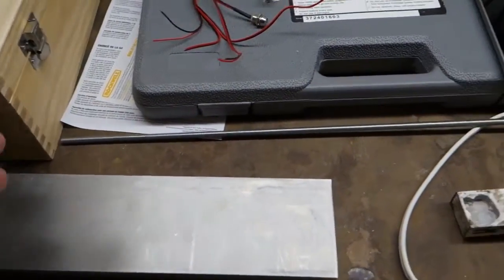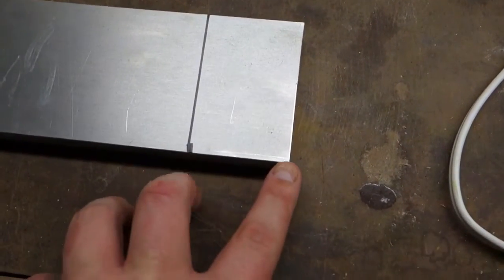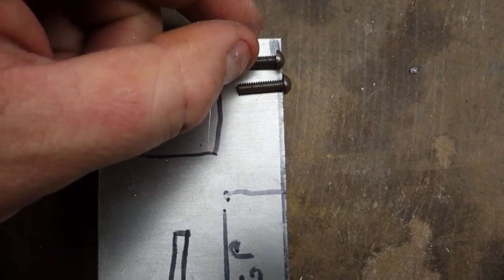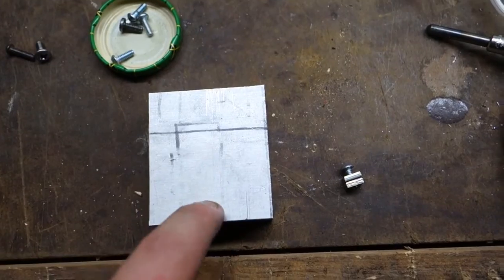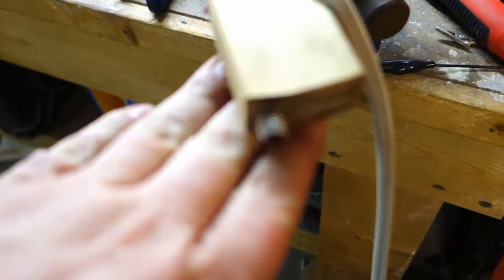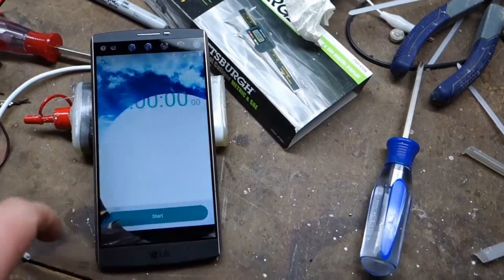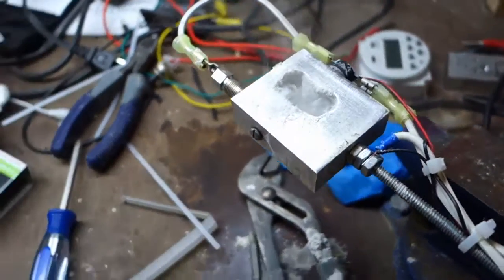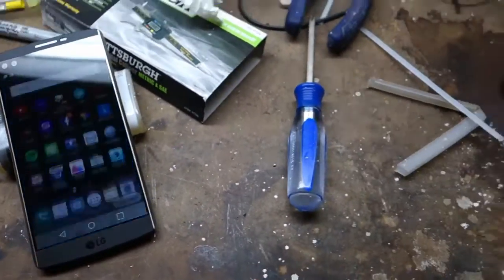Homemade oxalic acid vaporizer $50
Here is my new oxalic acid vaporizer that cost about $50, AND works over and over again. here is the parts list and a link to the other guys video.

Aluminum Block

Glo Plug

Design idea